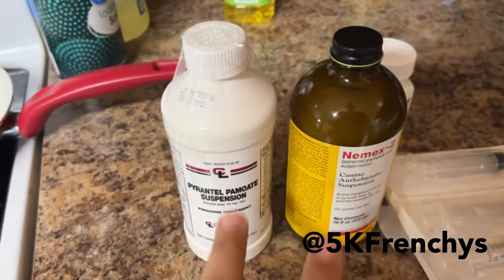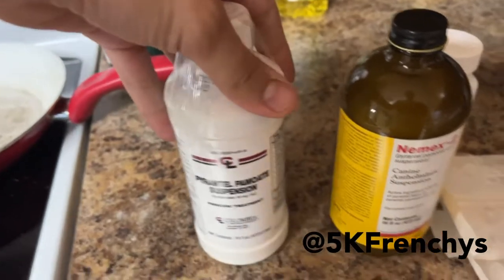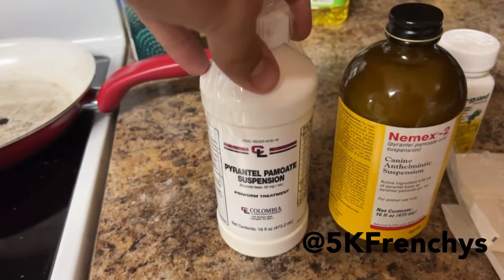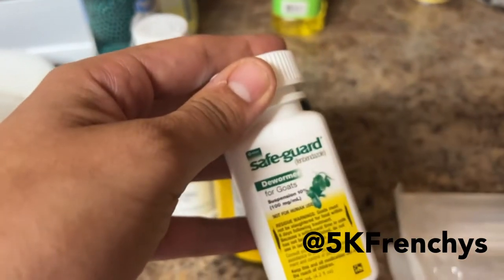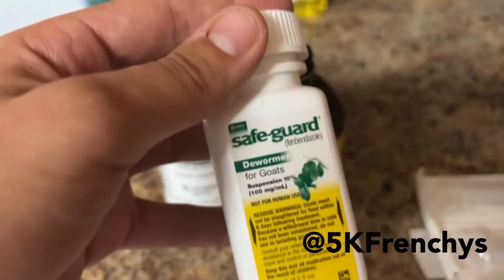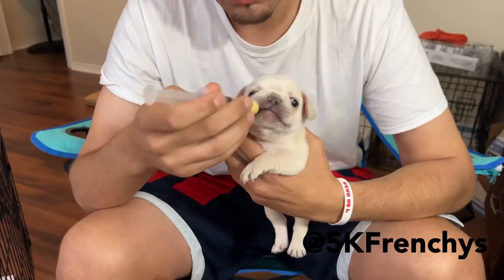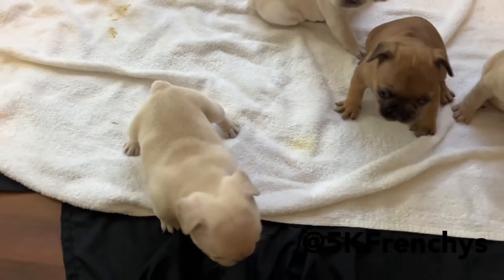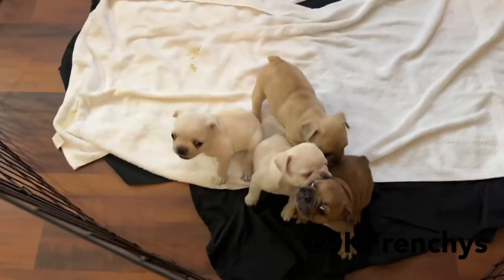Deworming French Bulldog puppies / what to use & when to use it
How to deworm your puppies and at what ages to start. Different types of dewormers and when to use which.